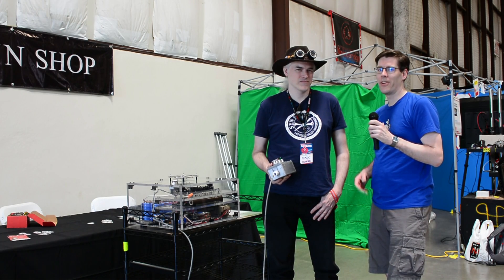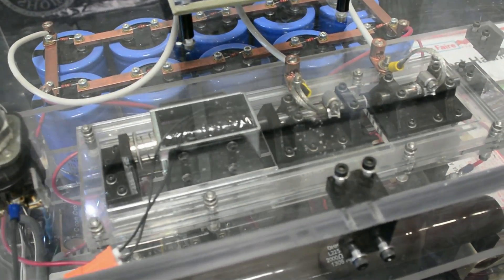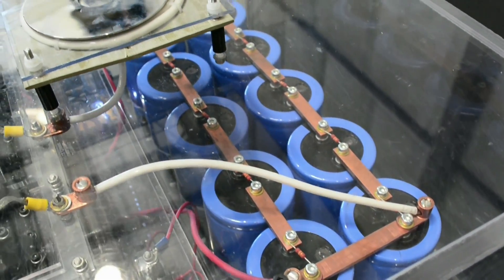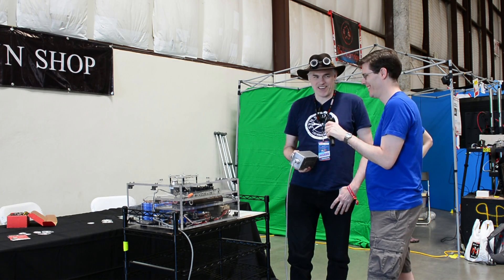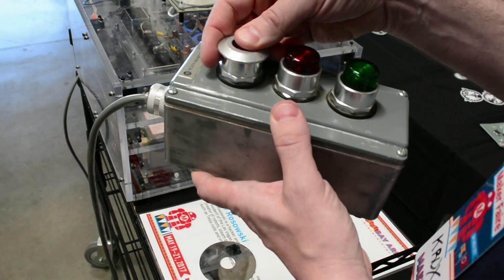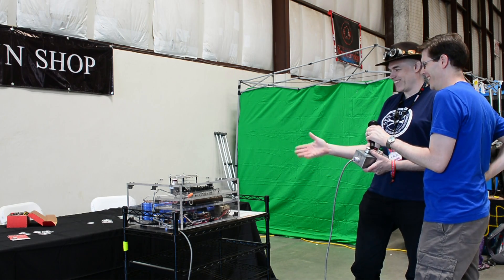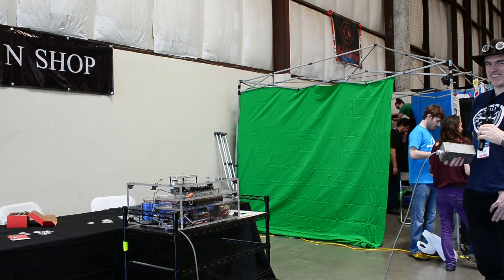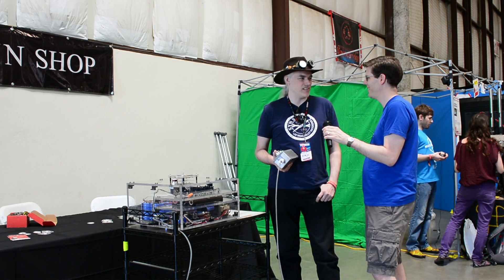Launching Hard Drive Platters with a Jolt of Electricity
Krux from Syn Shop in Las Vegas was showing off his awesome hard drive platter launcher at 2017 Bay Area Maker Faire.

It uses a microwave oven transformer to charge a capacitor bank. When discharged across a coil of wire a large magnetic field is generated which spontaneously repels that aluminum platter, launching it skyward.